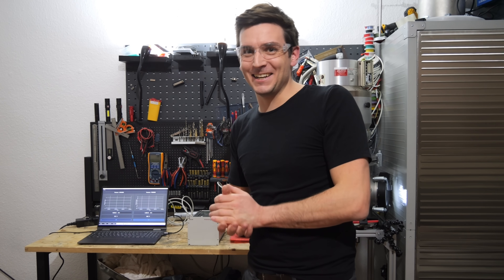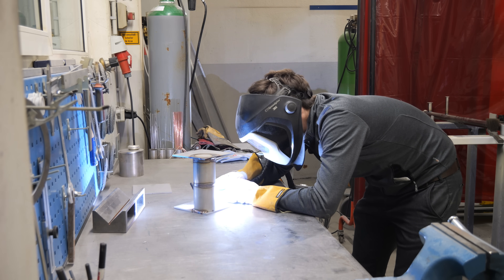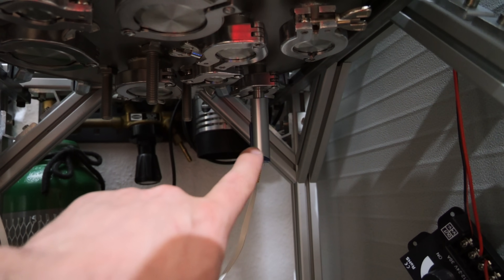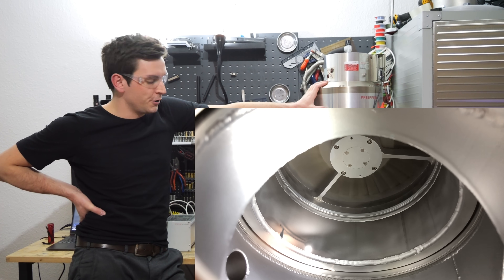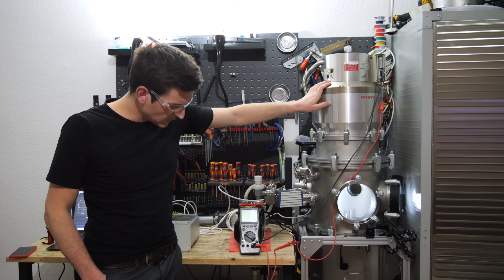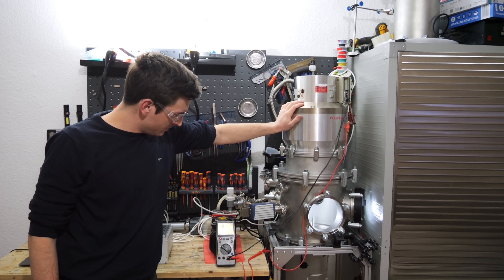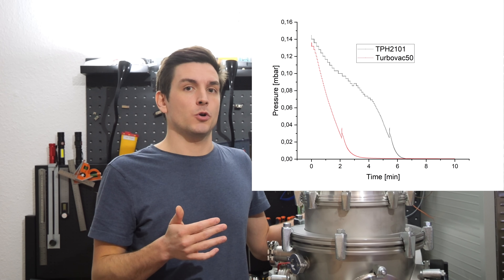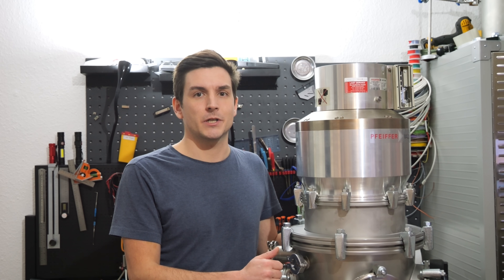Turbomolecular Madness – A Nerve-Wracking Experience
In today's video, I'll be evacuating my vacuum chamber using my massive Pfeiffer TPH2101. The TPH2101 is a turbomolecular pump with a pumping speed of 1400 L/s. To do this, I had to fabricate a reducing flange first. The pumping speed is simply impressive.